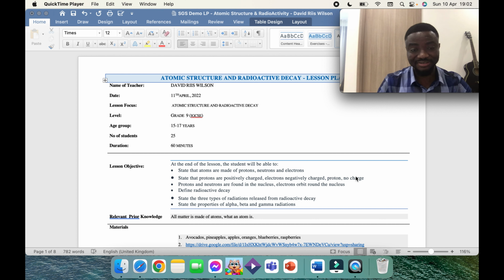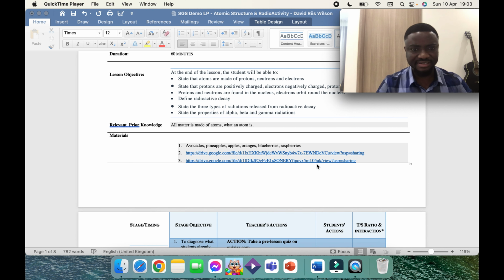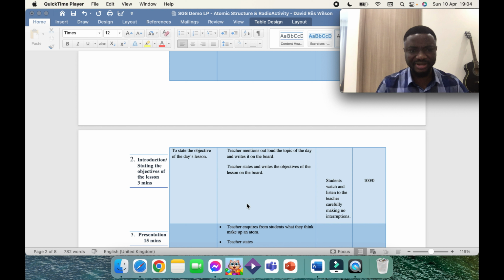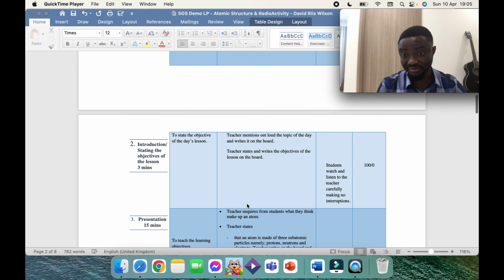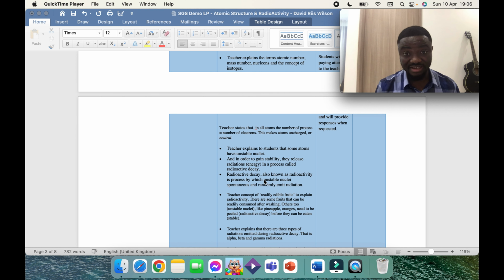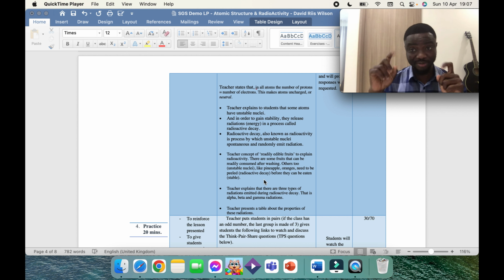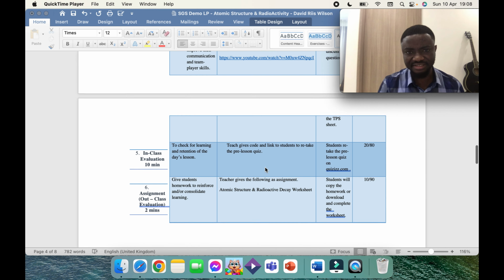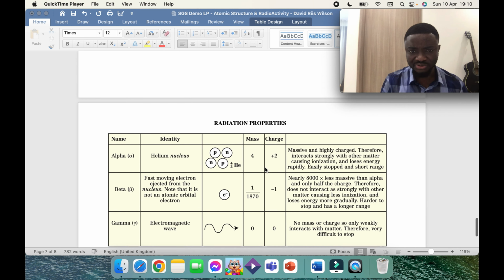How I Got a Teaching Job in the Dominican Republic || Part 2 || Demo Walkthrough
This is the second part of a 2-video series of how I got a Science teaching job in the Dominican Republic. In this video, I show you how I demonstrated how a lesson is ideally supposed to run. I hope you find it useful.